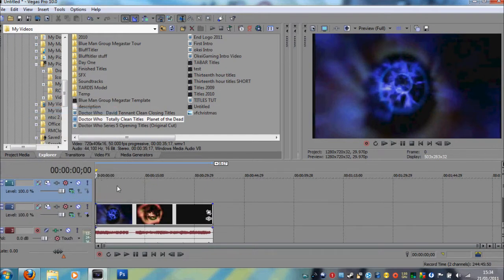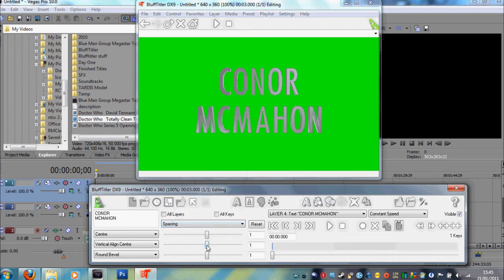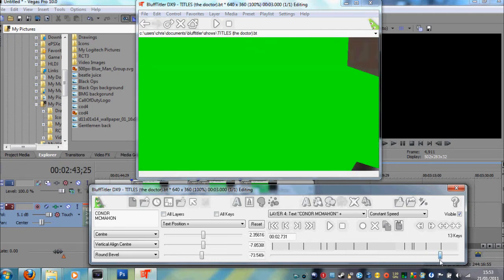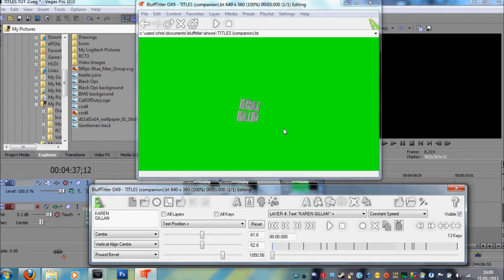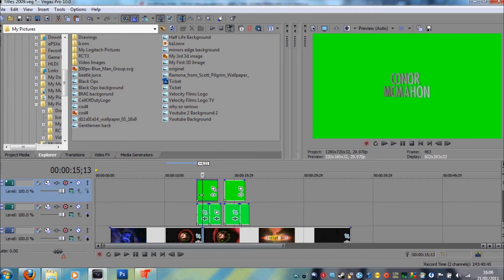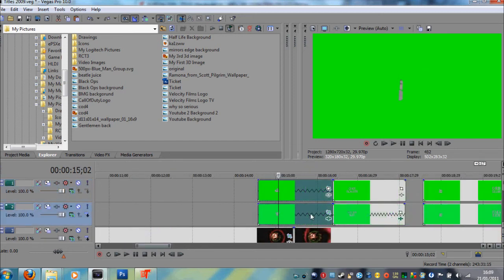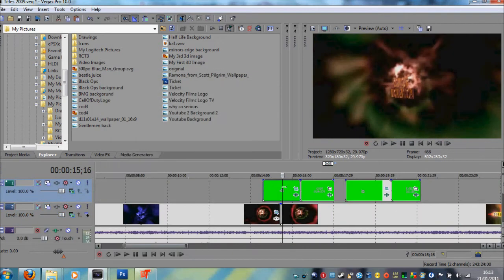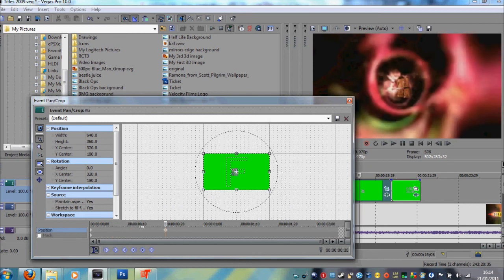How To: Make Your Own Doctor Who Titles (Part 2)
Here it is, sorry about the delay but I finally got it done today.

This one is more of a "showyou" than a "walkthrough", though the principles are still the same.

Hope you enjoyed this two parter, together they would be over 24 minutes long! I would advise you to check out a few Blufftitler animation tutorials before trying this one.

Here are the save files as an alternative if you can't get the animation right:

Topic: Editing
Difficulty: Medium

Velocity Films 2011